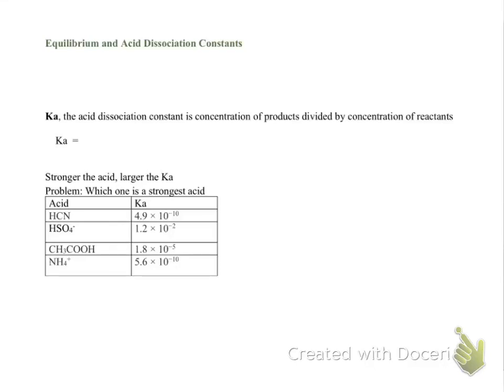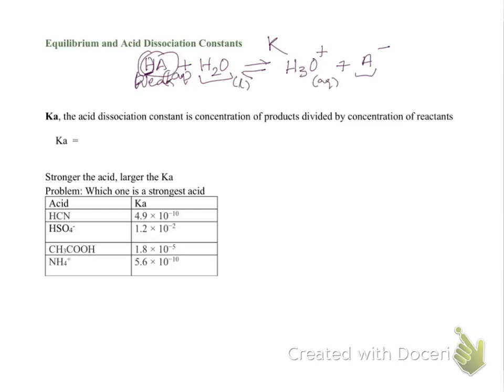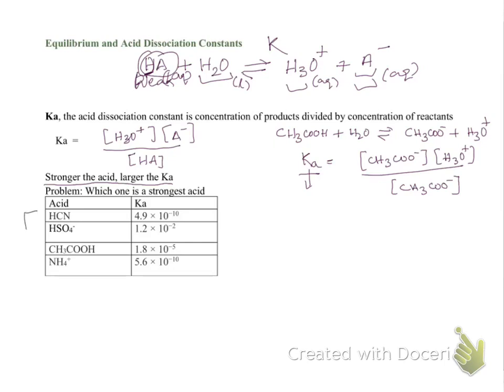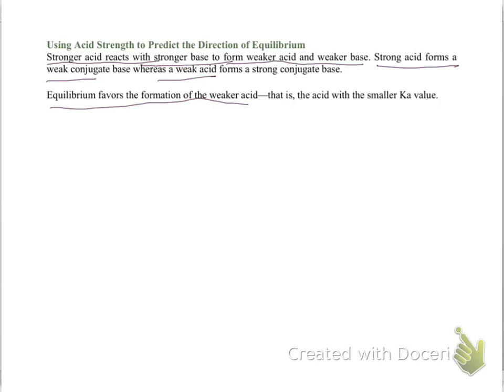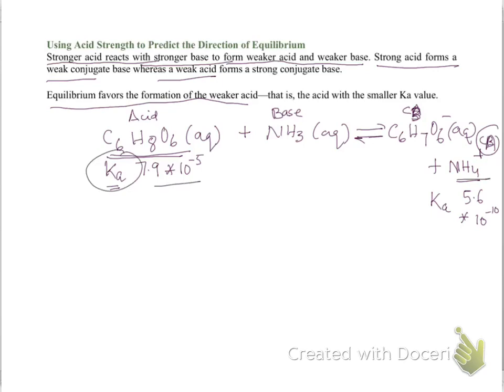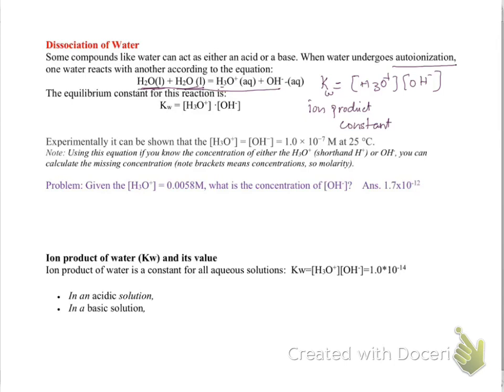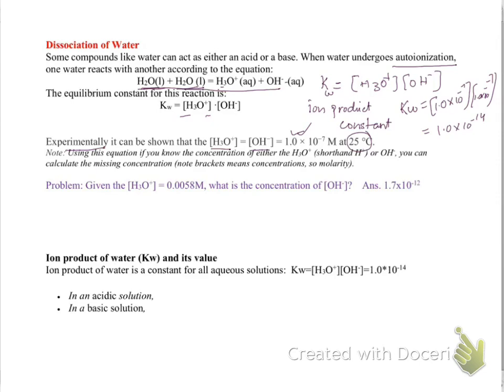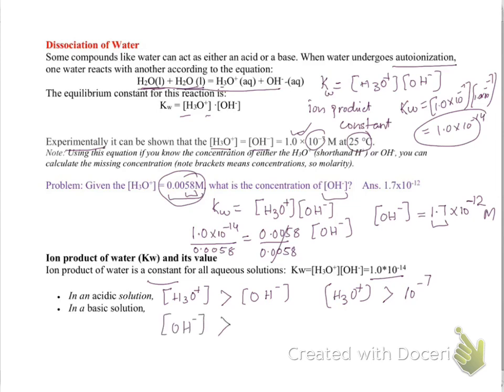9.2_Equilibrium_Ka_Kw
Equilibrium_Ka_Kw